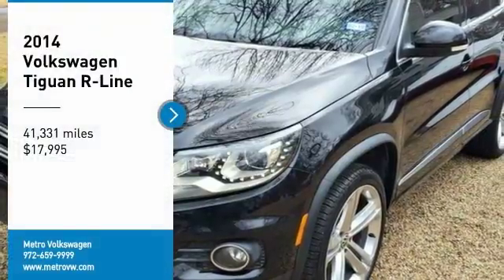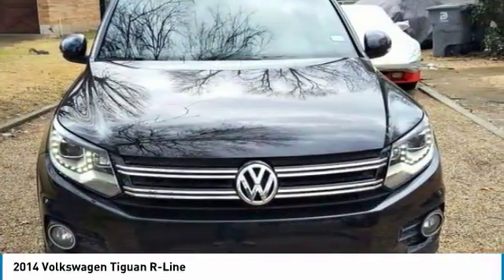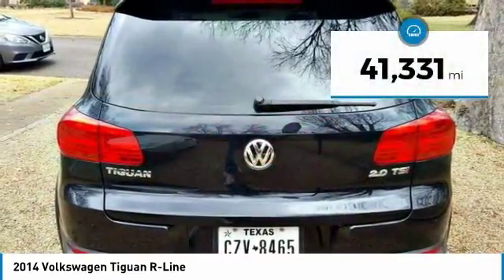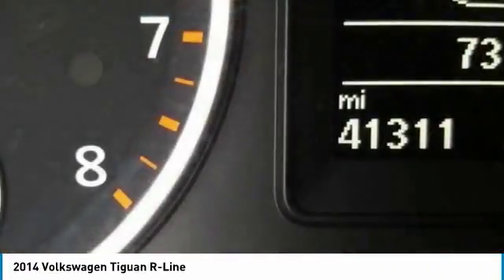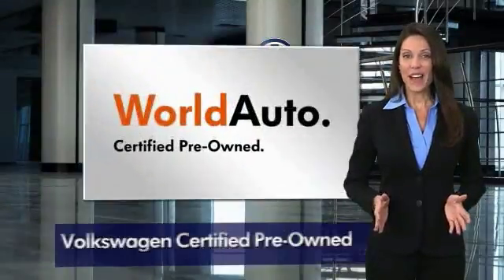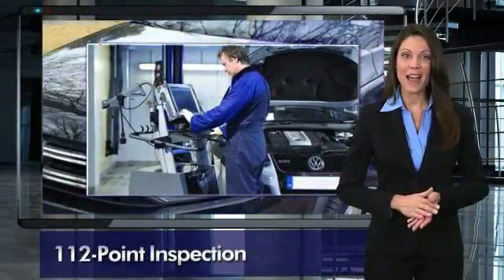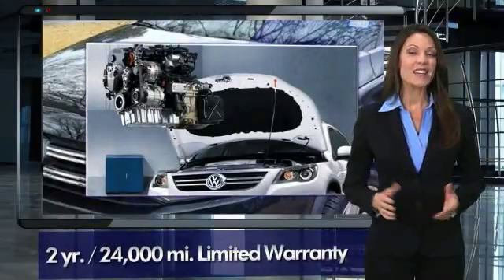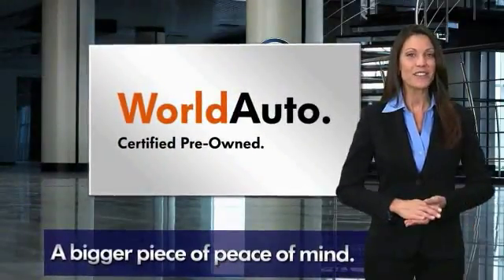2014 Volkswagen Tiguan Irving TX, Grapevine TX, Arlington TX, Dallas TX, Frisco TX EW055744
Irving TX, Grapevine TX, Arlington TX, Dallas TX, Frisco TX
2014 Volkswagen Tiguan R-Line

Metro Volkswagen
2035 W Airport Fwy

Metro Volkswagen is excited to offer this 2014 Volkswagen Tiguan. This 2014 Volkswagen Tiguan comes with a CARFAX Buyback Guarantee, which means you can buy with certainty. In their original incarnation, SUVs were chiefly owned by folks who valued utility above sport. Not anymore! The Volkswagen Tiguan R-Line redefines the SUV and makes the perfect all around family companion. Exceptional in every sense of the word, this incredibly low mileage vehicle is one of a kind. More information about the 2014 Volkswagen Tiguan: The Volkswagen Tiguan goes up against a long list of strong rivals like the Ford Escape, Honda CR-V and Subaru Forester, and it stands out even in that crowd for its very refined, economical engine, crisp handling and very cleanly styled, nicely appointed interior. Feature-wise, with the introduction of the new Car-Net system and upgraded Fender audio, the Tiguan is now also near the front of the pack for entertainment and connectivity. Furthermore, the new Tiguan R-Line takes all the sporty potential in the Tiguan's design and makes the most of it from an appearance standpoint. This model sets itself apart with manageable size, spacious seating arrangement, good flexibility for cargo, effective, all-weather all-wheel drive system, Strong, refined engine, and upgraded navigation, connectivity and sound systems